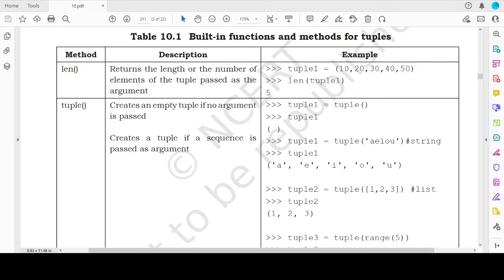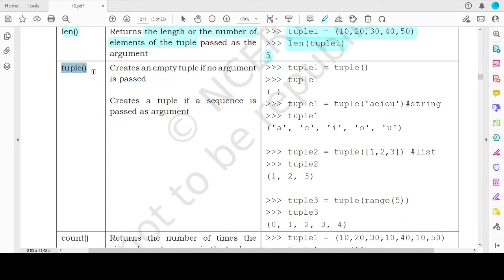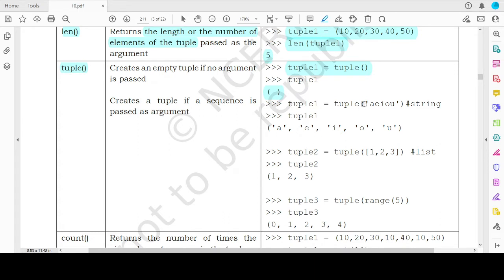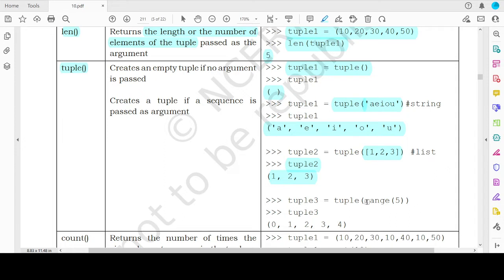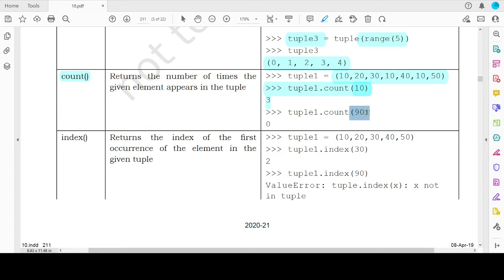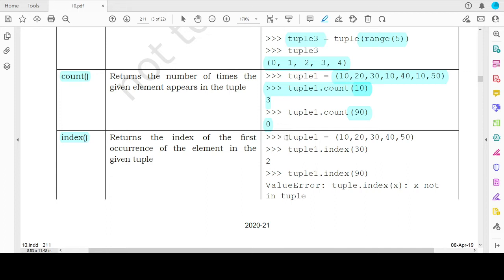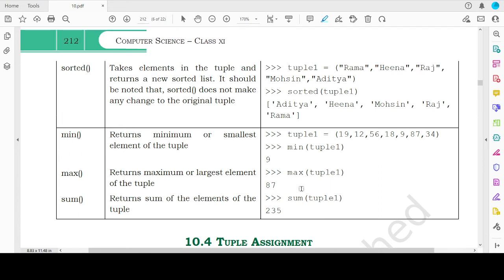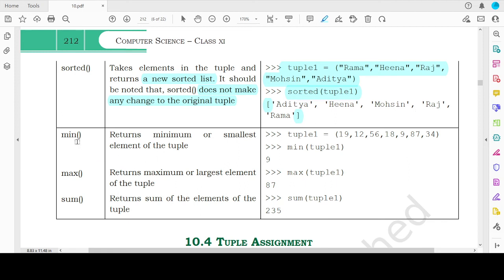Built-in Functions for Tuples in Python : NCERT Class 11 Computer Science with Python